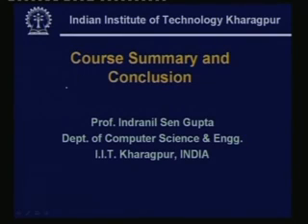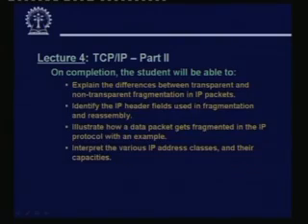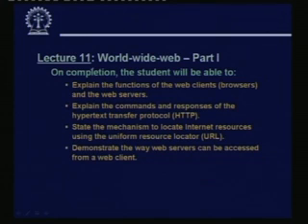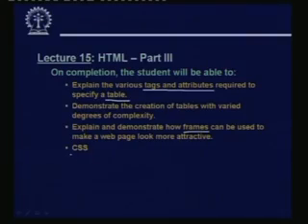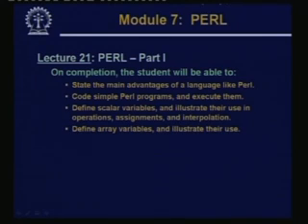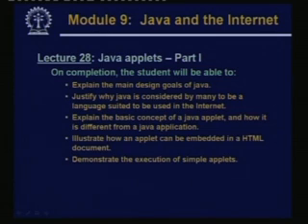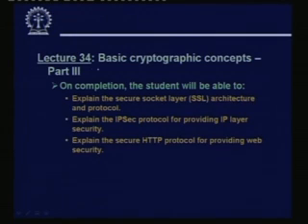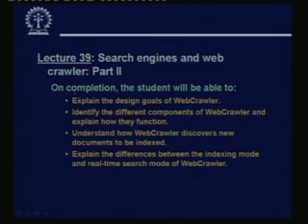Lecture -40 Course Summary And Conclusion